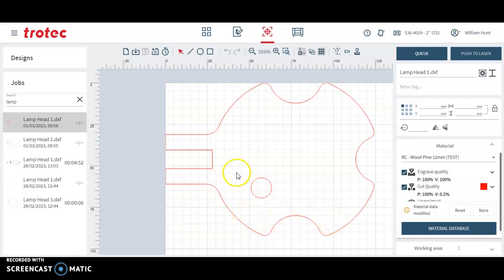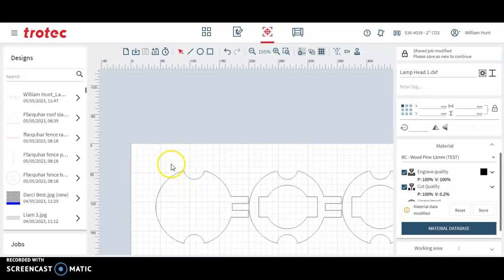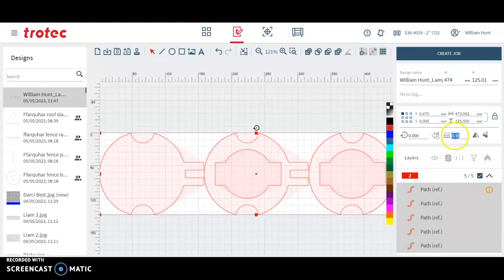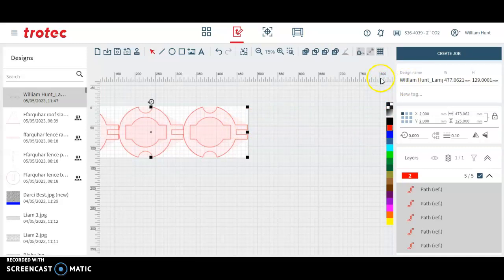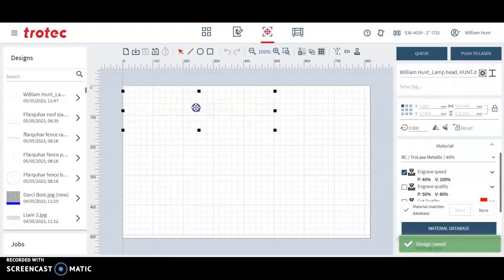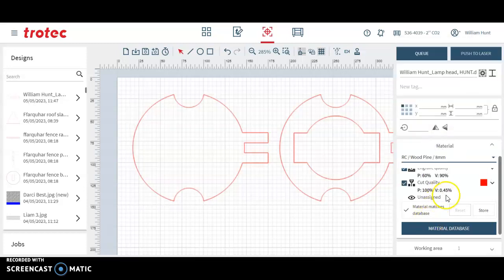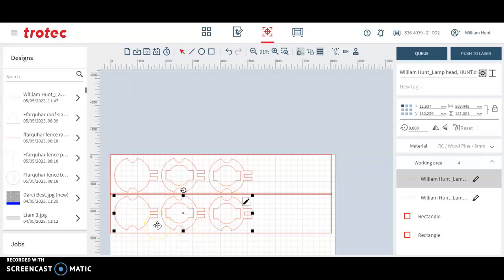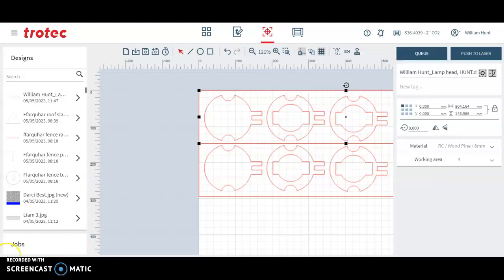Fusion 360 to Trotec Ruby for laser cutting